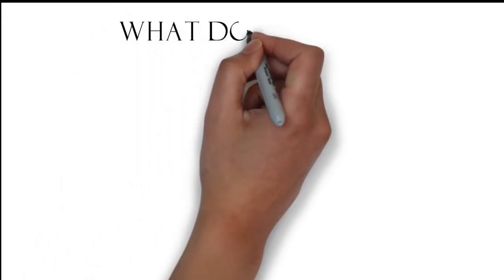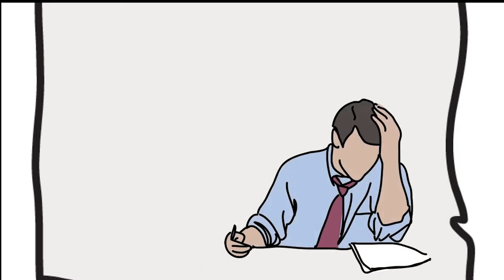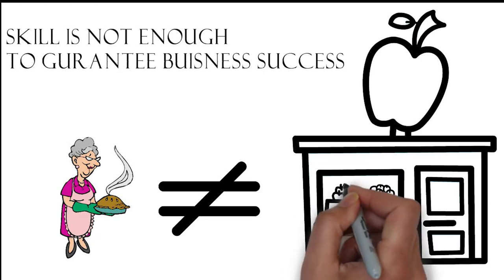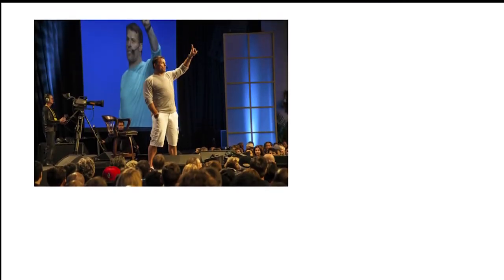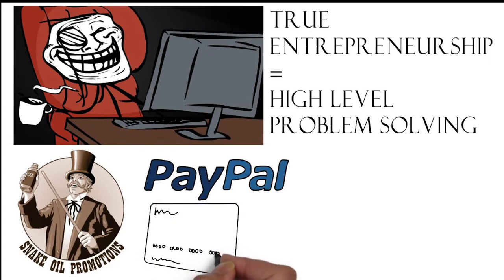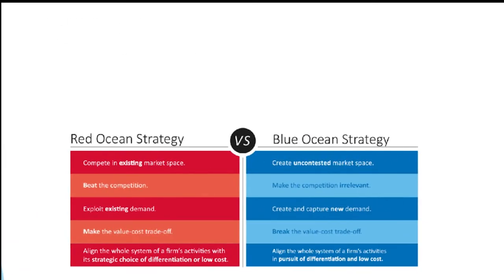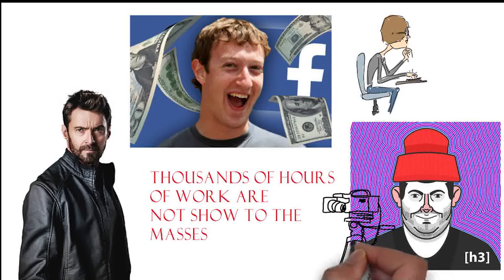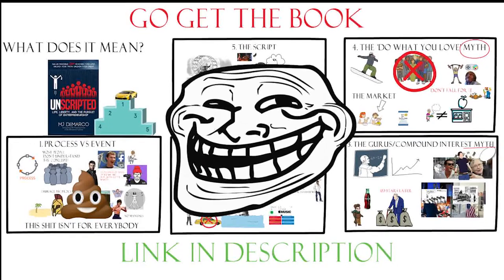Unscripted by MJ DeMarco Top Five Lessons Animated book Summary